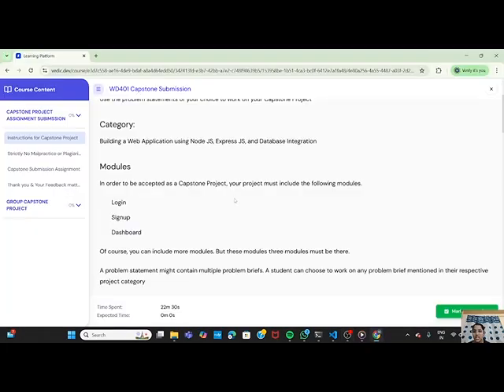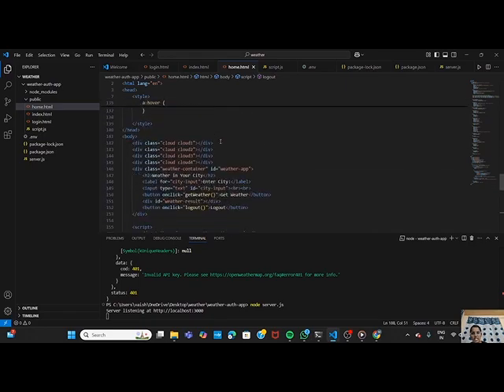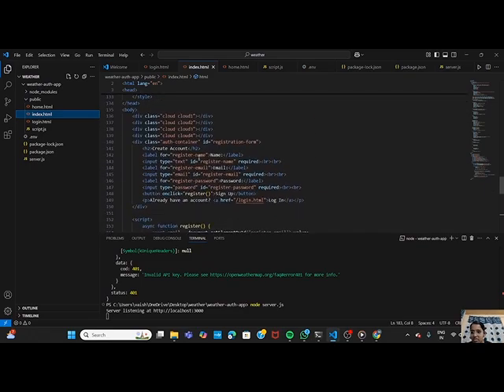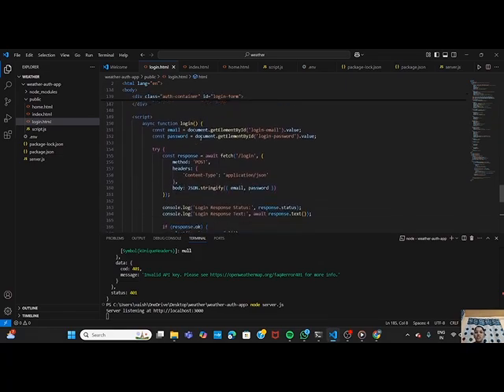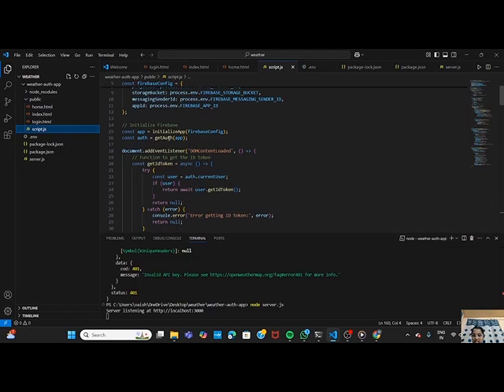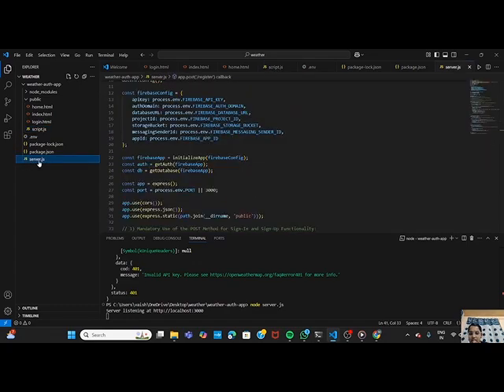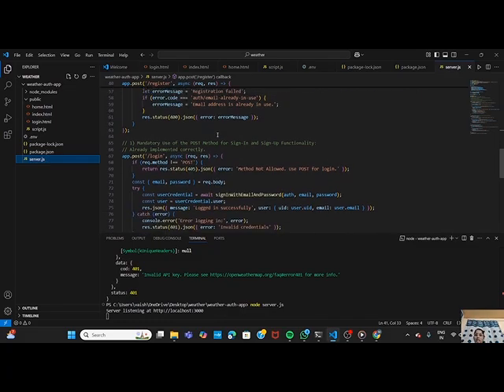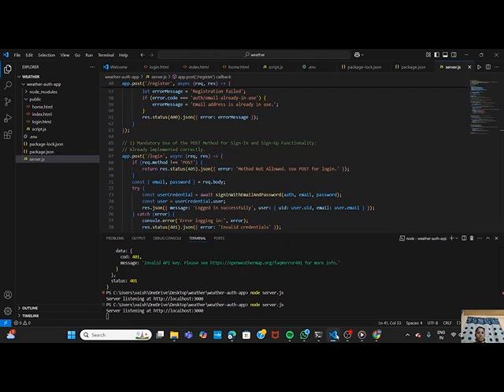Building a Web Application using Node JS, Express JS, and Database Integration